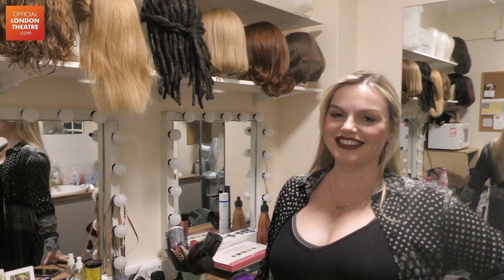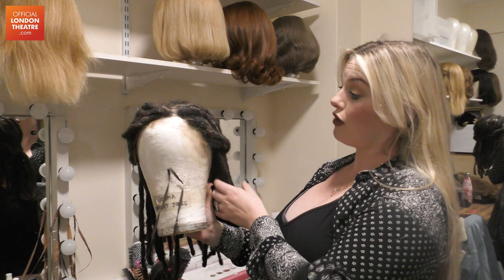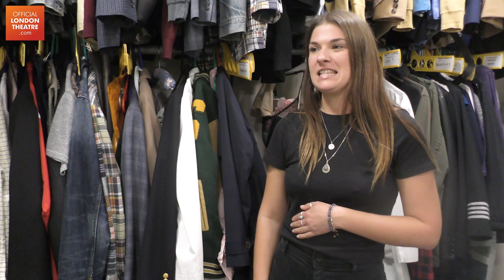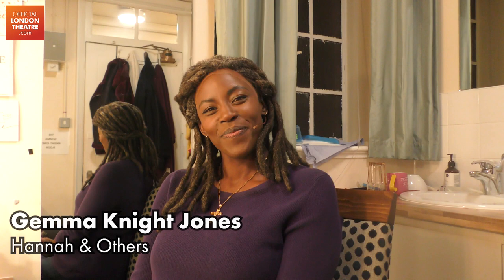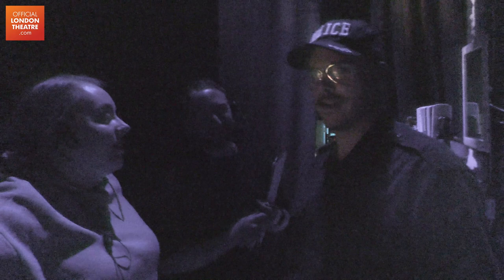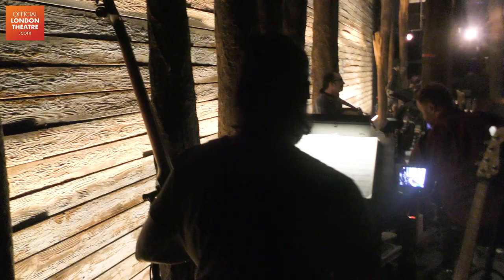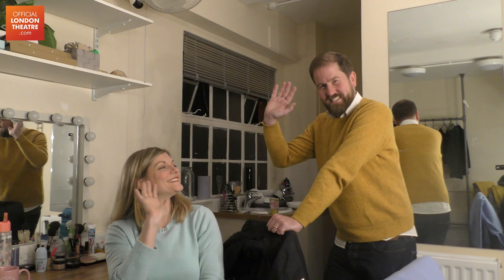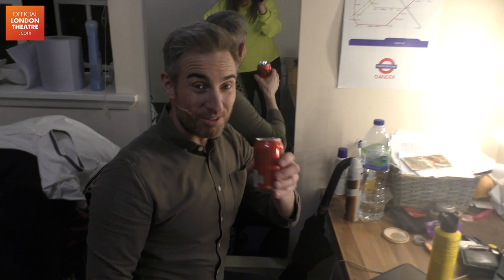Come From Away Farewell Vlog: What life has been like backstage at the Phoenix Theatre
Welcome to the final Come From Away vlog as they prepare to leave the West End on January 7 2023. Expect lots of dressing room chats and show preparations as Jennifer Tierney makes her way around the cast!

Official London Theatre is the number one site to get theatre tickets, news and exclusive interviews for top London shows.
Whether you like an upbeat musical, a hilarious slapstick comedy, a dramatic thriller, a family-friendly production or a jaw-dropping dance show, you’ll find tickets for it here.